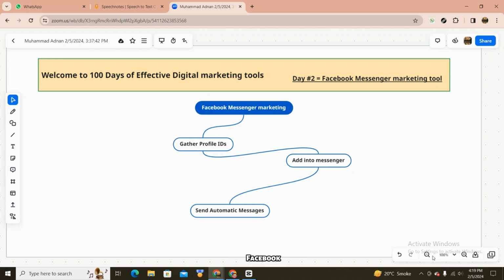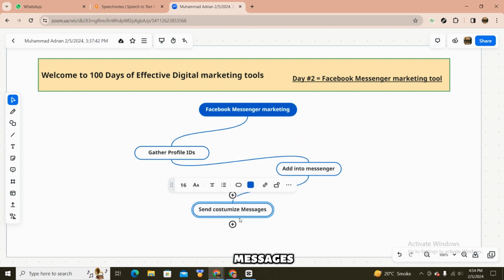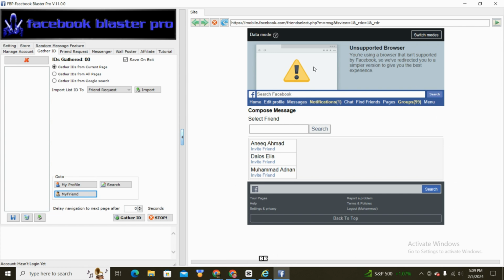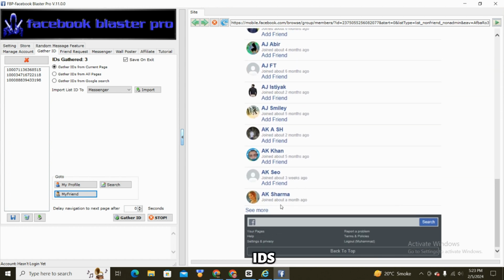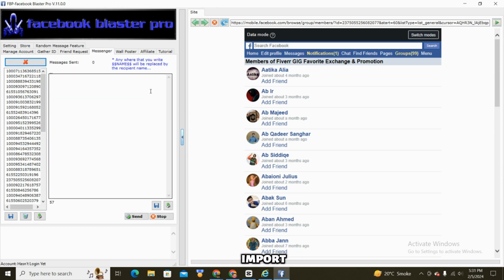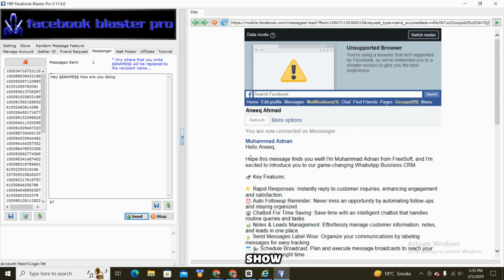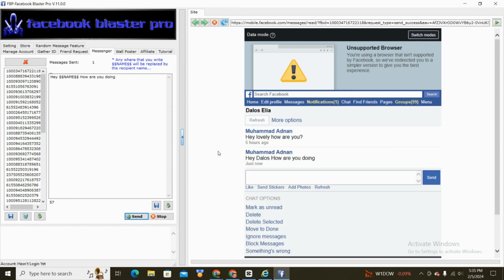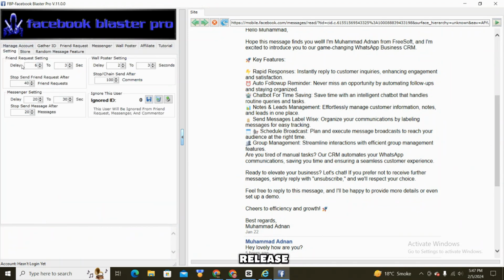Facebook Blaster Pro Download Now - Effective Digital Marketing tools - Day #2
Welcome back to the 'Hundred Days of Effective Digital Marketing Tools' challenge. Today, on our second day, I'm thrilled to introduce you to a powerful tool - Facebook Blaster Pro, your go-to solution for efficient Facebook Messenger Marketing.

🚀 Unlock the Potential: Facebook Blaster Pro is designed for maximum effectiveness, making it the perfect choice if you're seeking a reliable method to send thousands of Facebook messages. Whether you want to connect with your Facebook friends or reach out to specific group members, this tool is tailored to meet your needs.

🛠️ Key Features:

Profile ID Gathering: Easily collect Facebook profile IDs from your friend list or group members.
Automatic Integration: Seamlessly add gathered IDs to your messenger for efficient message delivery.
Customizable Messages: Tailor your messages according to your specific requirements.
Message Delay Control: Set the desired delay time between messages to ensure natural delivery and avoid spam.

Watch as I demonstrate the step-by-step process of utilizing Facebook Blaster Pro. From gathering profile IDs to setting message delays, this tool ensures your marketing messages are sent with precision, avoiding any appearance of spam.

📈 *Optimize Your Outreach*:
Effective Facebook Messenger marketing involves reaching your audience with precision and finesse. Facebook Blaster Pro simplifies the process, allowing you to connect with your network strategically.

License is not free  for Activation keys you have to pay

👍 If you found this video helpful, don't forget to give it a thumbs up and hit that subscribe button for more exciting updates and tutorials on WhatsApp marketing tools! and digital marketing tools! and Facebook marketing tools!

facebook messenger sender,
fb messenger bot - auto message sender for facebook,
facebook messenger bulk sender,
facebook messenger api send message,
facebook messenger broadcast message,
facebook messenger broadcast,
messenger sending,
messenger tools,
facebook bulk message sender,
mass message facebook messenger
facebook marketing,
facebook marketing strategy,
best facebook marketing strategies
facebook marketing software free download,
facebook marketing tools free,
facebook as a marketing tool,
facebook marketing lead generation,
facebook tools for marketing,
social media agency tools,
digital marketing facebook marketing,
fb marketing tools,
facebook marketing for ecommerce stores,
facebook for digital marketing